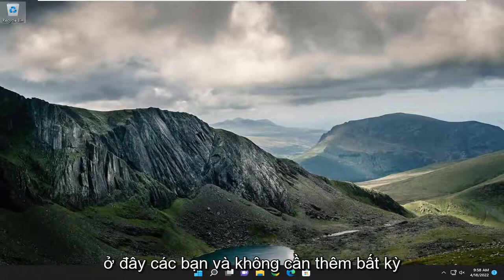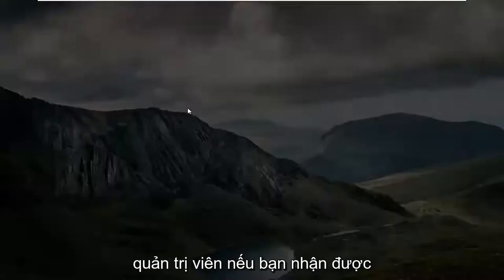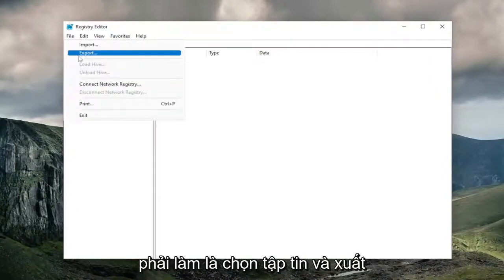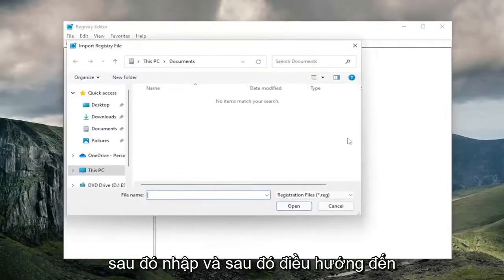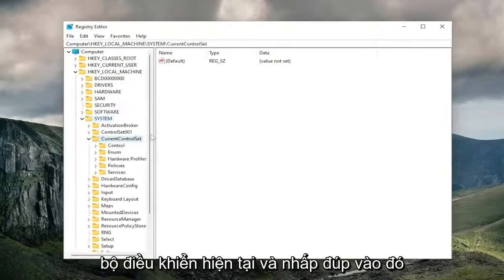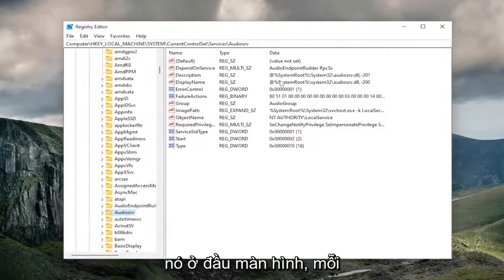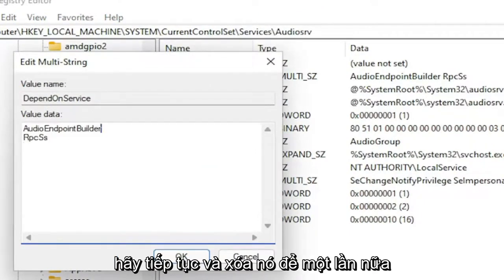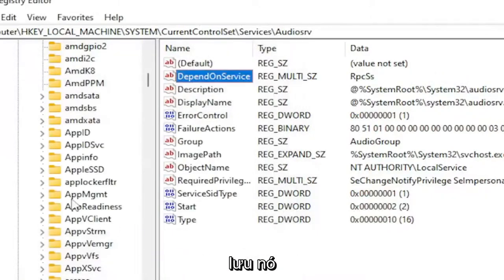Làm Thế Nào Để Sửa Lỗi 0x80070005 Trong Windows 10/11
Cách khắc phục Windows không thể khởi động dịch vụ âm thanh Windows trên máy tính cục bộ. Sửa Lỗi 0x80070005

Trong trường hợp nếu bạn đang gặp phải sự cố dịch vụ âm thanh với thông báo lỗi 'Dịch vụ âm thanh không thể khởi động Lỗi 0x80070005 Truy cập bị từ chối' khi bạn đang cố gắng phát một số âm thanh trên máy tính của mình, bạn không cần phải lo lắng. Chỉ cần làm theo các bản sửa lỗi của hướng dẫn này và vấn đề sẽ được giải quyết rất nhanh chóng.

Các vấn đề được giải quyết trong hướng dẫn này:
windows không thể khởi động dịch vụ âm thanh của windows
cửa sổ không thể khởi động quyền truy cập dịch vụ âm thanh của cửa sổ bị từ chối
windows không thể khởi động dịch vụ âm thanh của windows Hỗ trợ Bluetooth
cửa sổ không thể khởi động dịch vụ âm thanh của cửa sổ được truy cập
windows không thể khởi động dịch vụ âm thanh của windows vì
windows không thể khởi động tường lửa bảo vệ dịch vụ âm thanh của windows
windows không thể khởi động thiết bị dịch vụ âm thanh của windows
cửa sổ không thể khởi động chính sách chẩn đoán dịch vụ âm thanh của cửa sổ
windows không thể khởi động cấp phép máy tính để bàn dịch vụ âm thanh windows
windows không thể khởi động trình cài đặt dịch vụ âm thanh của windows